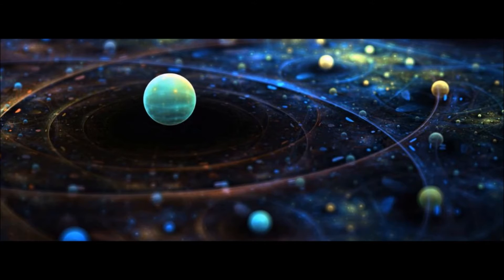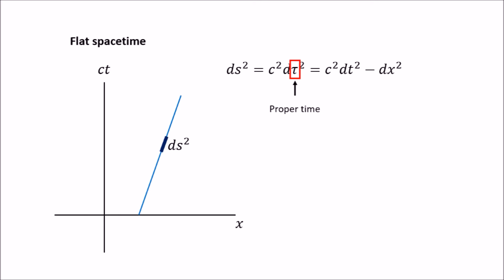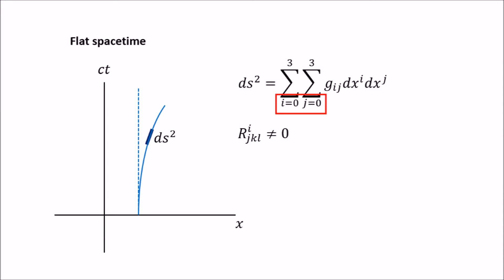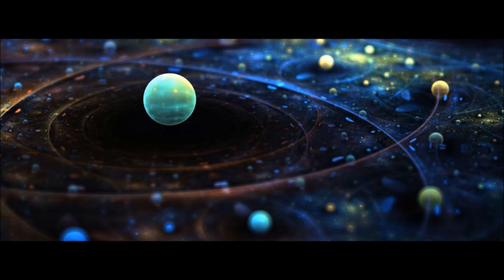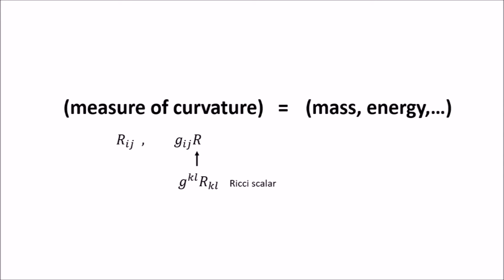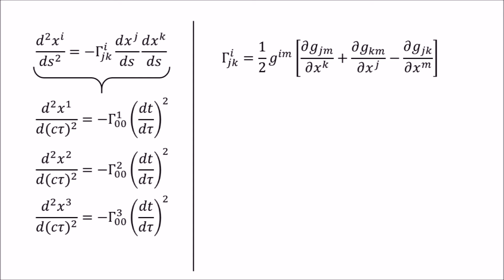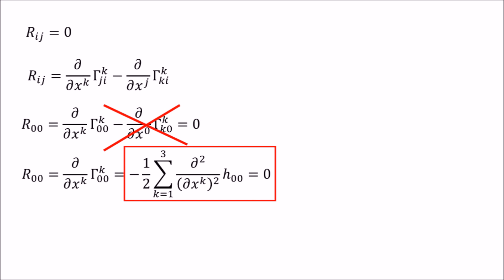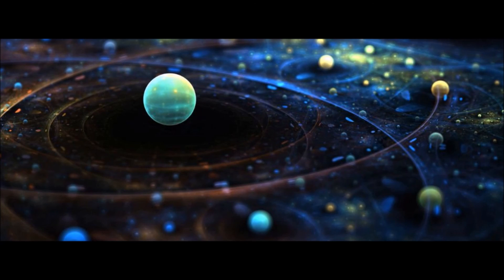Einstein's Field Equations in Vacuum -- Part 1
In this video I demonstrate that Einstein's field equations in vacuum reduce to Newton's equations in vacuum for weak gravitational field and small velocities.